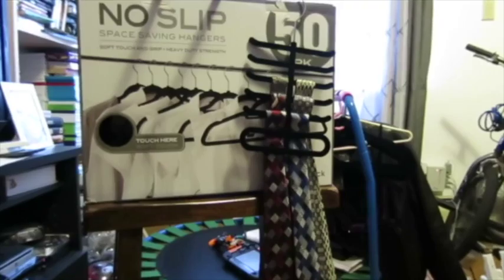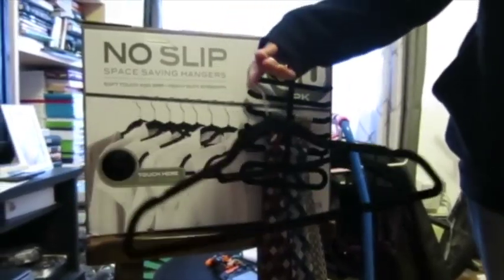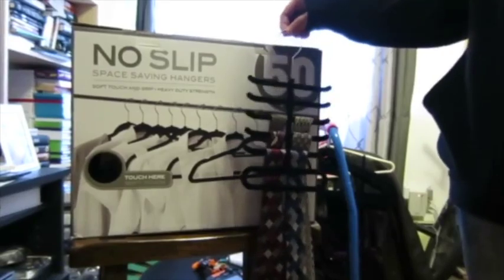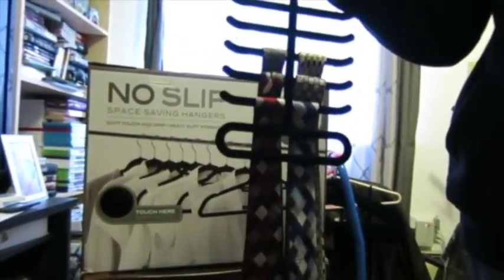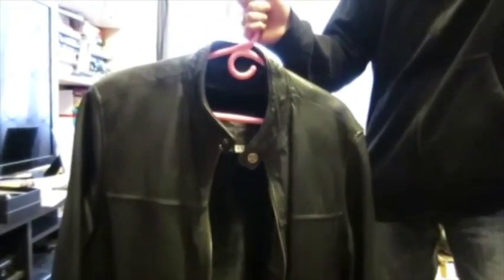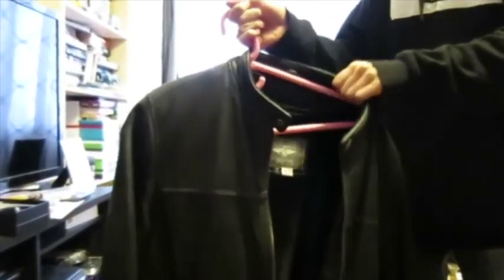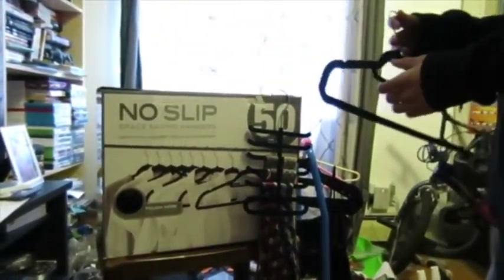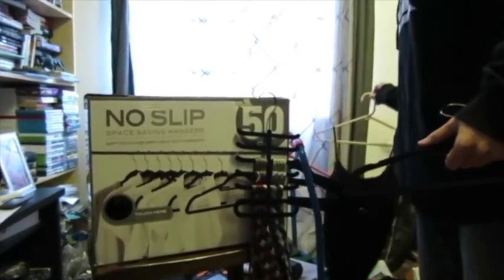Jeronic 50 New Pack Black Velvet Clothes Hangers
Jeronic 50 New Pack Black Velvet Hangers Clothes Hangers Velvet Hanger Clothing Hangers Clothes Hanger Suit Hanger Ultra Thin No Slip for Shirts, Suit and Dresses

These velvet hangers are a life saver in my boys closet. They have their jackets hanging in every which way you can possible think of and their jackets barely on the hangers. I often find their jackets on the floor in the closet and their excuse is that they slip off (not because they didn't put it on right). With these velvet hangers, they will have no excuse.

They come 50 in a pack with a tie rack. The hangers are made of plastic with a velvet surface. It is nice and soft. The hanger has a broad shoulder design to hold the garments better and to keep the form of your garment. The hanger also have notches on the sides to prevent slippage from tank tops. There is also a hanging bar so you can hang your pants, skirts or even scarves. The tie rack is made the same way. It can hold up to ten ties and has a large section where you can hang scarves if needed.

As we all know velvet can leave some "dust-like" flakes. So with these hangers, they recommend you dipping in some water and let it dry to remove some of the black "flakes". But these hangers really had no flakes.

The hangers look expensive and add a wonderful touch to your closet. It also makes your closet look really organized rather than having all different size and color hangers. They are sleek and narrow and quite sturdy.

**I received the hangers for free in return for my honest and unbiased review**